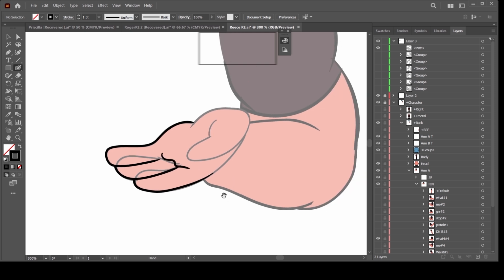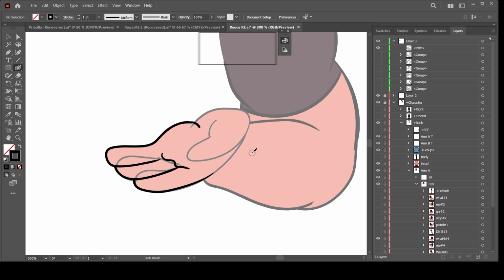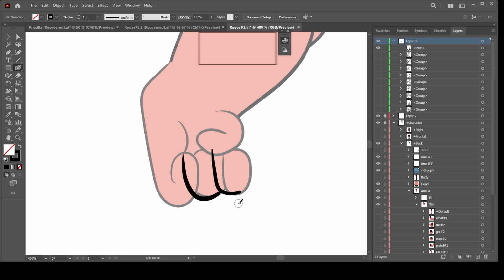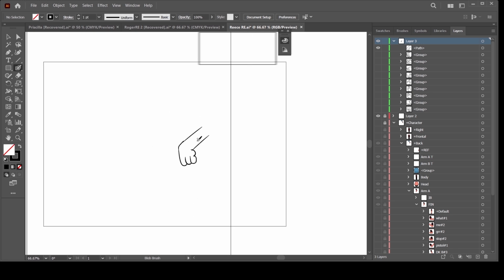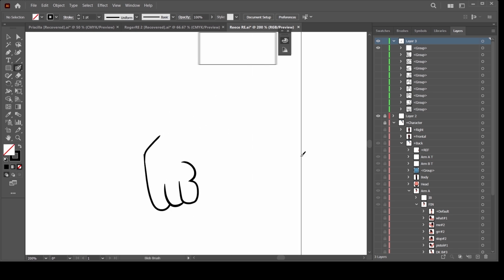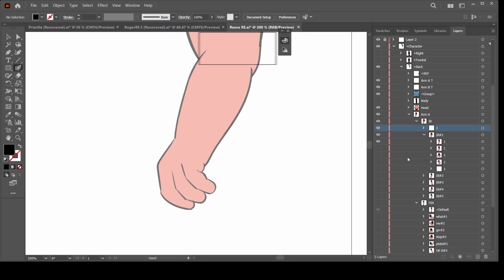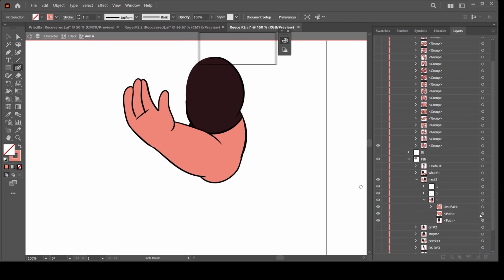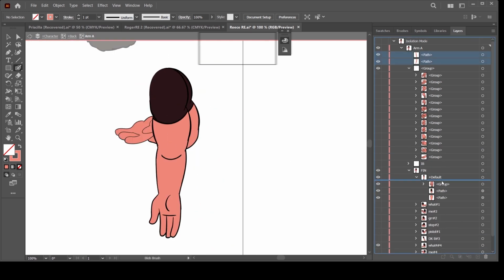Character 360 Turnaround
IN this video we teach you how to create 360 turnaround for your character.